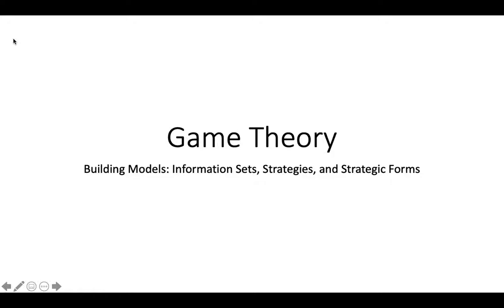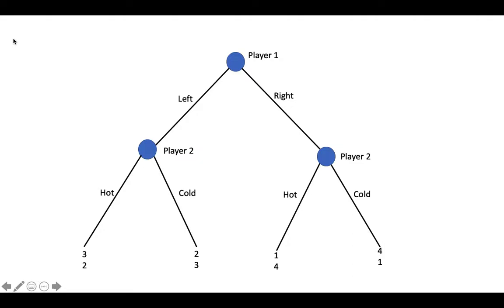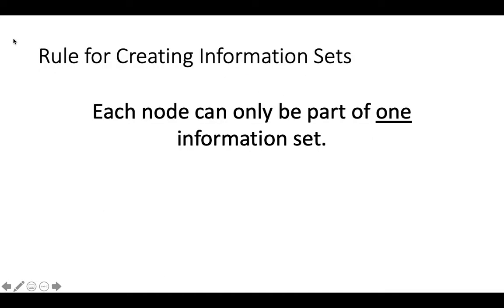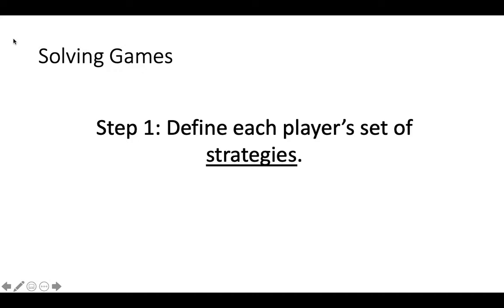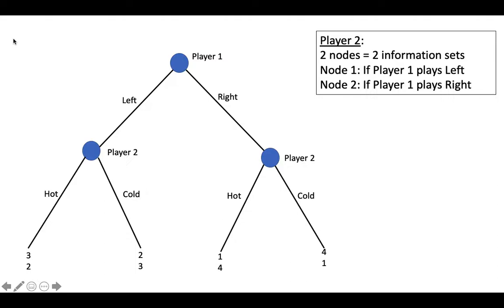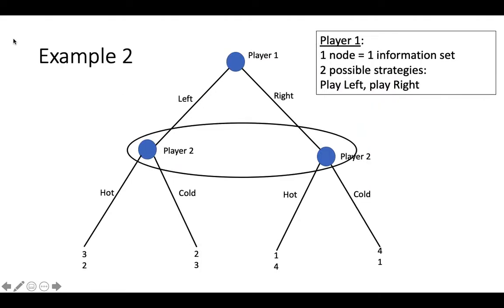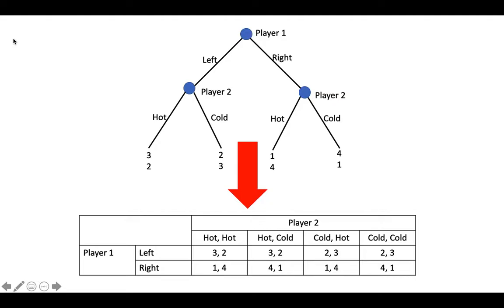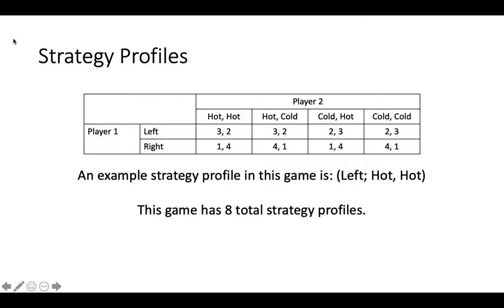Information Sets, Strategies, and Strategic Forms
This video describes how to build models of games of imperfect information using information sets; how to determine each player's strategy in a game, and how to convert extensive form games into strategic form games.